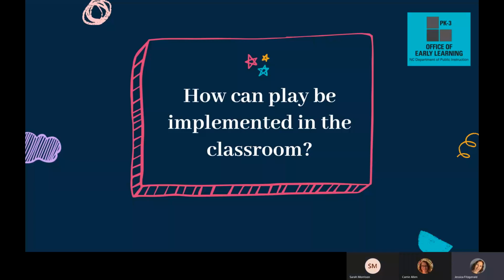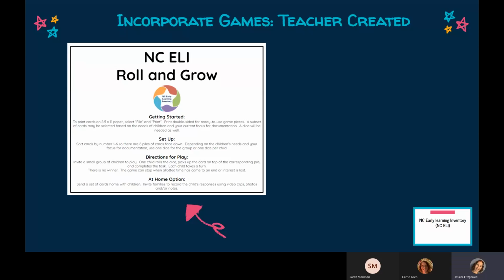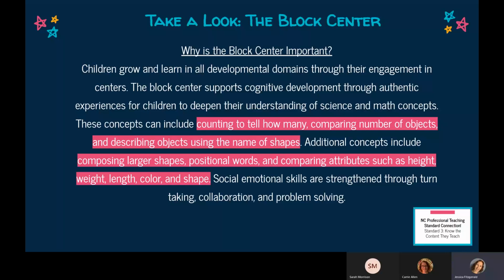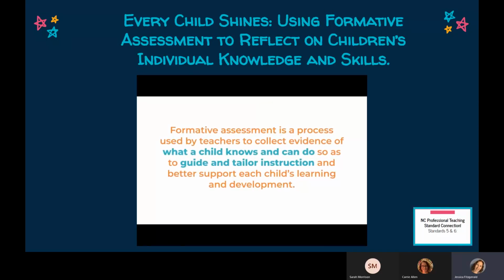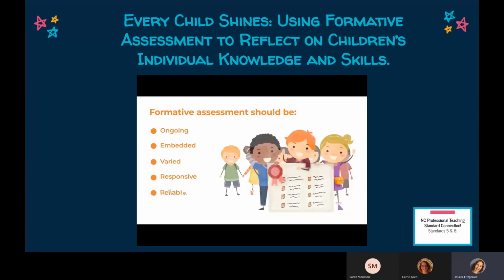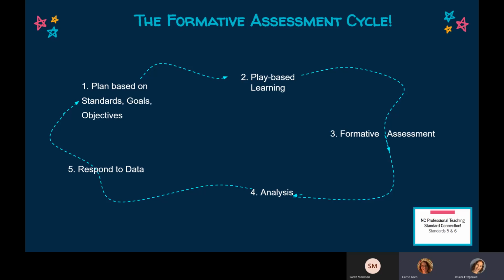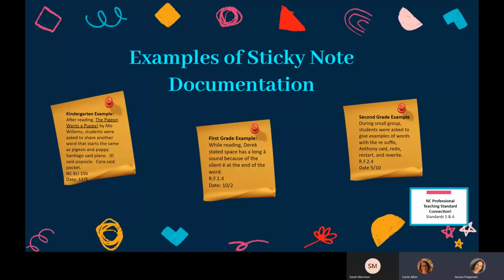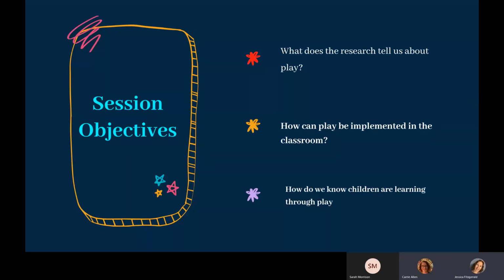The Research-Based Practice of Play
Primary teachers, did you know play is a research-based best practice? Children grow and learn in all developmental areas through their engagement in centers: language and literacy, cognitive, social emotional, and physical.  Child initiated, hands-on experiences provide standards-based practice in a  risk-free environment. Tips for set-up and actionable steps for implementation will be shared. Teachers will leave with an understanding of how children learn through play. Research will be shared on why play is an integral part of the learning process for primary grades.  Not only is this best for children, it allows teachers to target standards, differentiate instruction, and personalize learning.  Participants will delve into the Office of Early Learning’s new Play to Learn Planning Guides and Posters.

About the Presenters:
Carrie Allen, North Central Office of Early Learning, Western Early Education Consultant
Jessica Fitzgerald, Northwest Early Education Consultant, and Sarah Morrison, Southwest Early Education Consultant